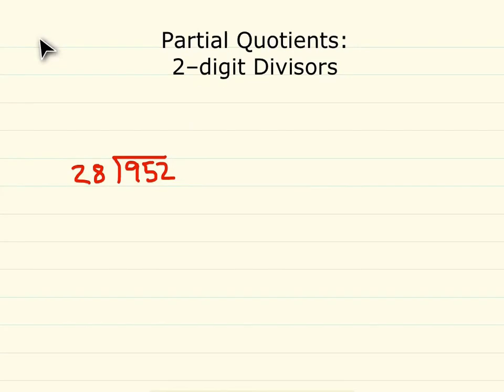Partial Quotients 2 Digit Divisors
Partial Quotients are a neat way to understand division. It allows you to see the dividend as a whole and not as digits in places.
If you want to see more videos on partial quotients check out the videos linked below...